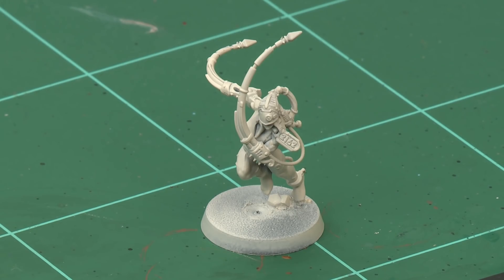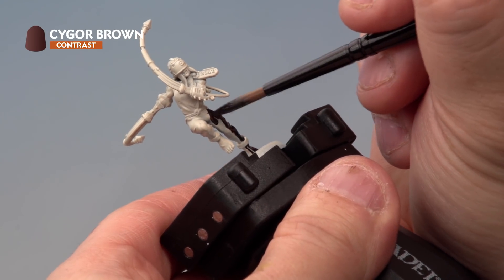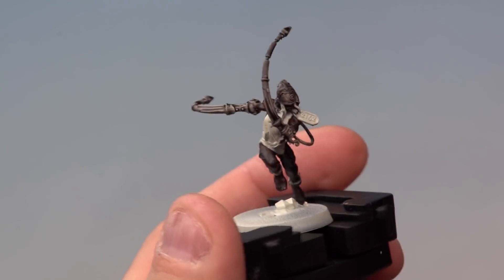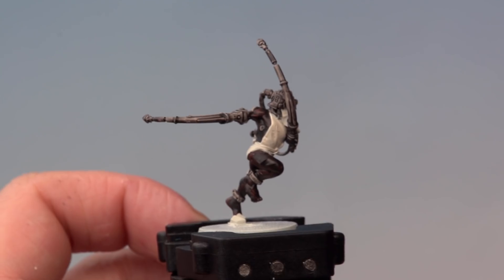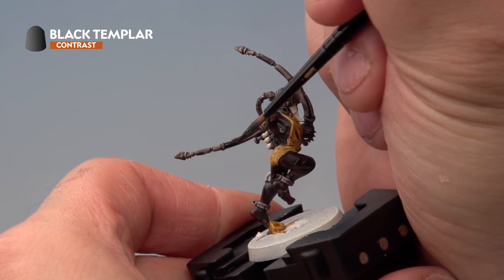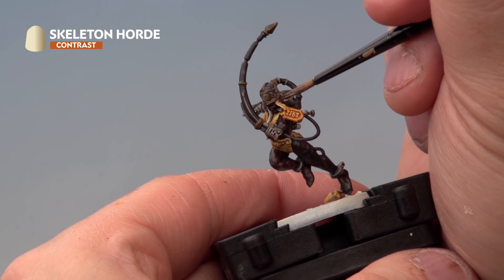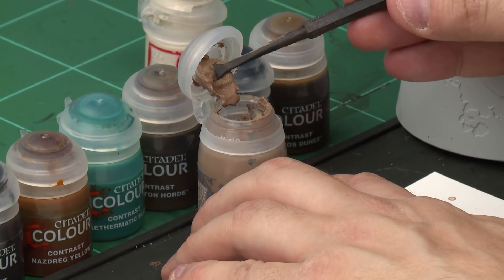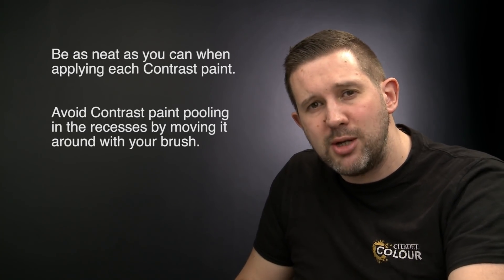How to Paint: Adepta Sororitas Arco-flagellant – Contrast Method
Organic curves and cloth textures just beg for Contrast paints, and these Arco-flagellants have them in droves. Grab a box and watch this video guide to get them Battle Ready. To the front!